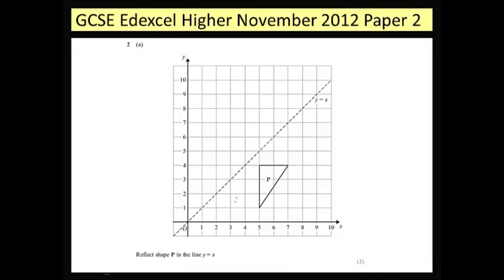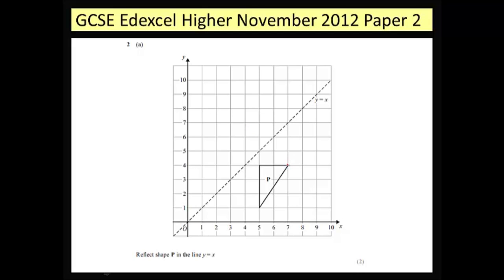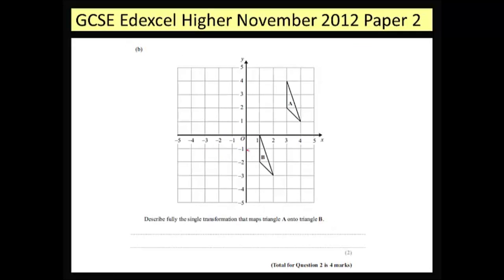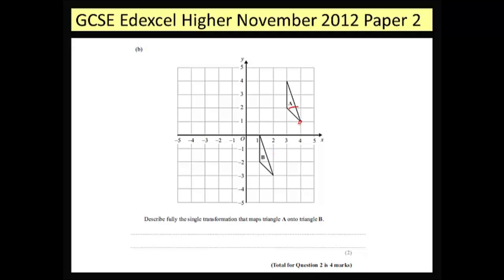GCSE Edexcel Higher November 2012 Paper 2 Q2